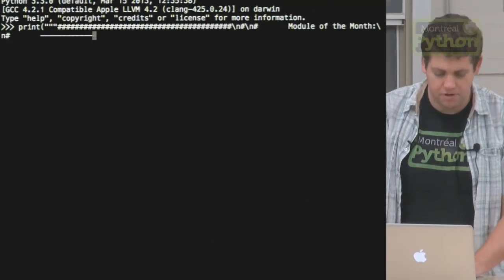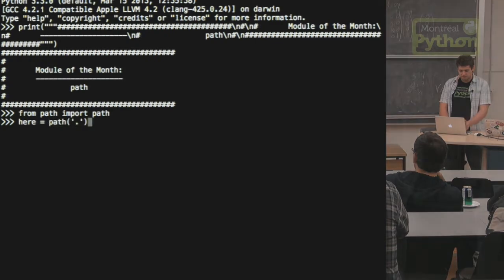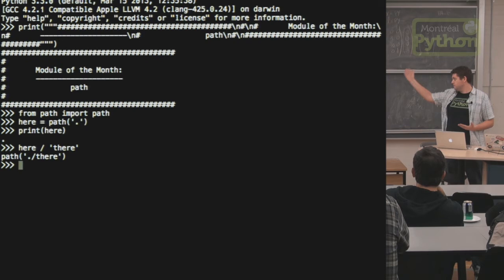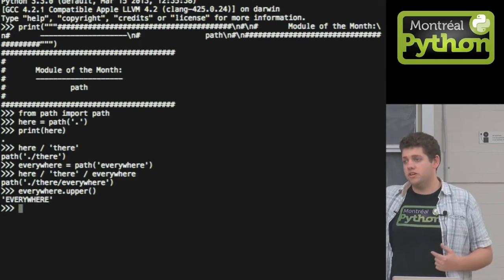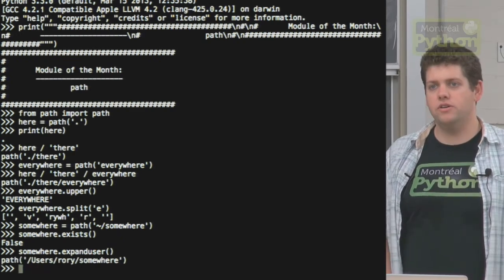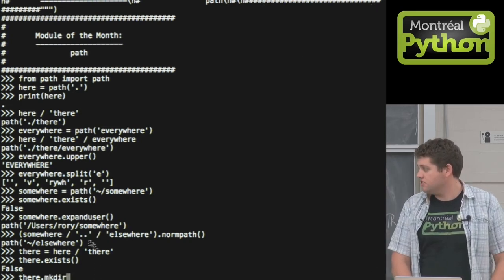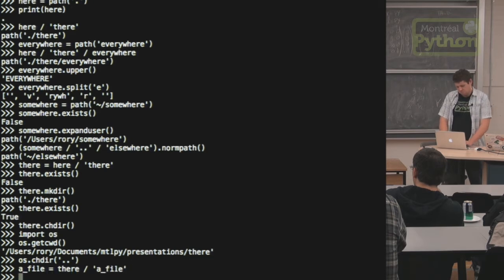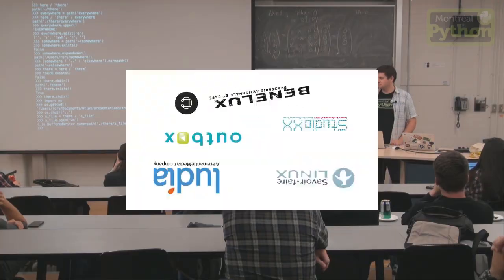Module of the month: path.py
by Rory Geoghegan